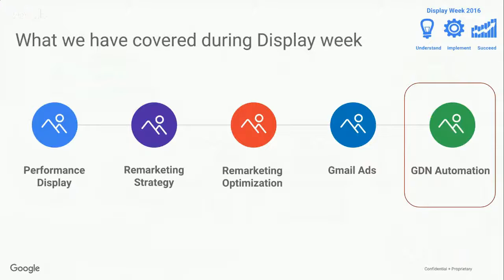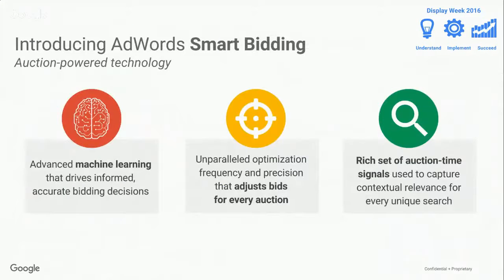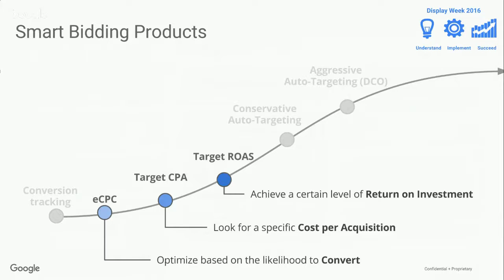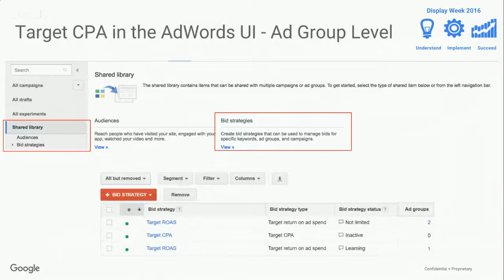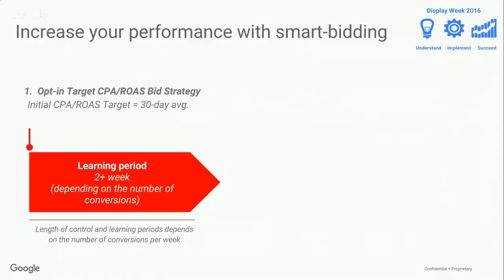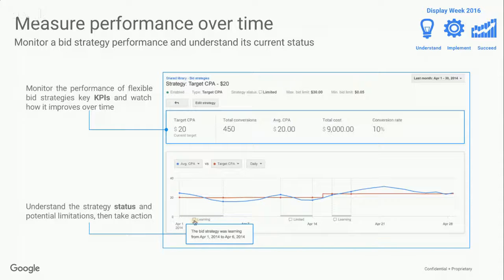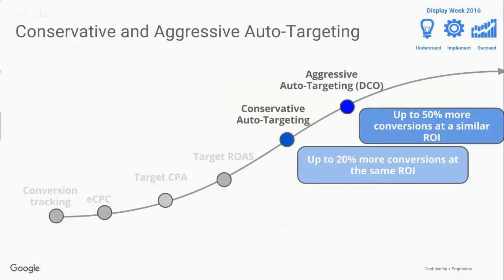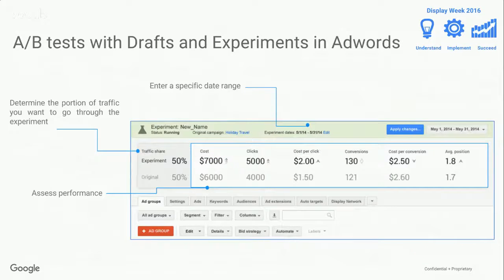Display Week Part 5: GDN Automation for Efficiency & Conversions